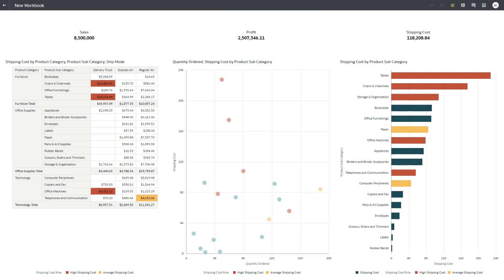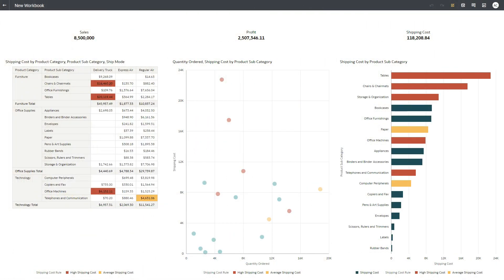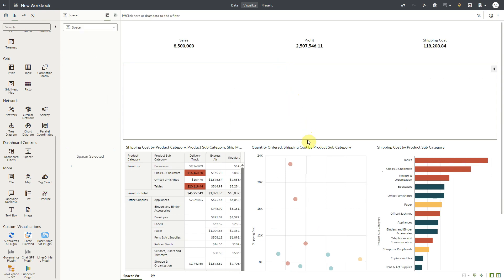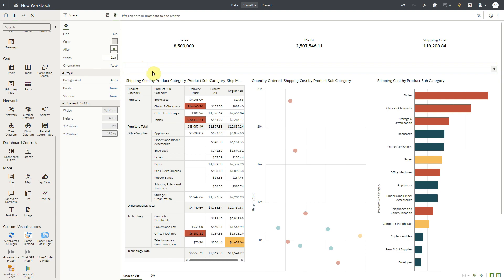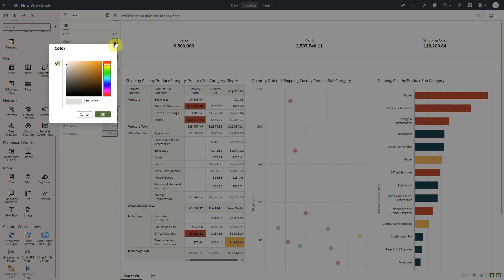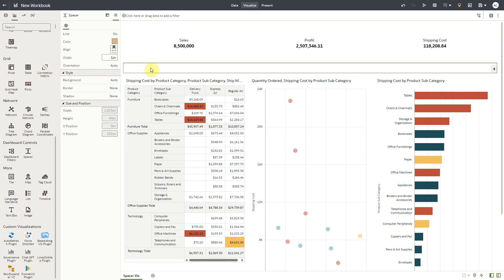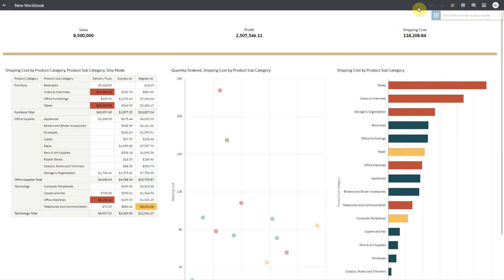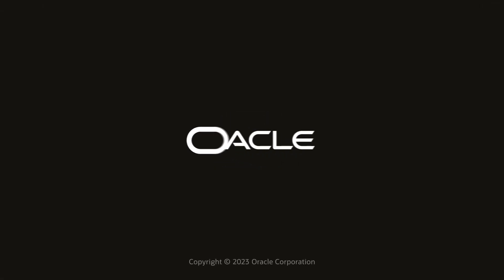Use line formats on spacer visualizations in Oracle Analytics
This video shows how to use line separators to better format your projects using the spacer visualization in Oracle Analytics. This capability is part of the Oracle Analytics Cloud September 2023 update.

A playlist of more of the new features coming with September 2023 update is available